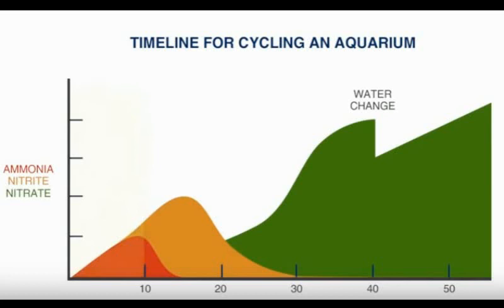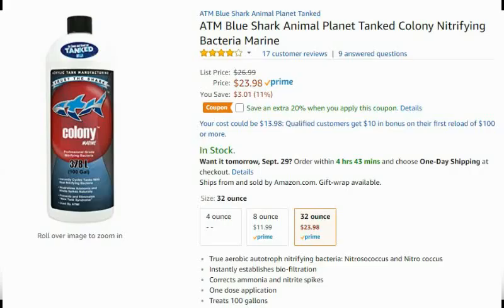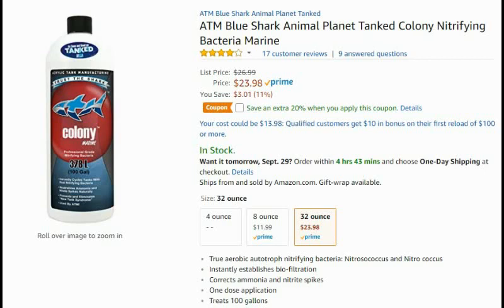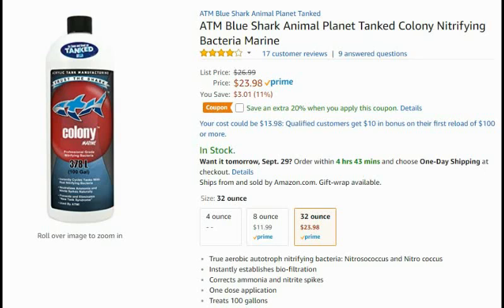Best way to Cycle a Saltwater Fish Tank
The Best Product to speed up the Nitrogen cycling process in a saltwater aquarium.

The nitrogen cycling process that all new saltwater set ups go through when they are first started is what leads to the birth of the aquarium's biological "bacteria" base. From start to finish, this cycle usually takes around 30 to 45 days to complete.

There are a number of things you can do to speed up the cycling process in your saltwater aquarium.